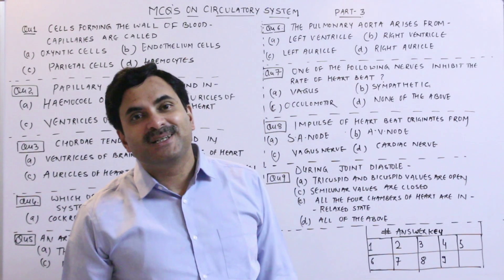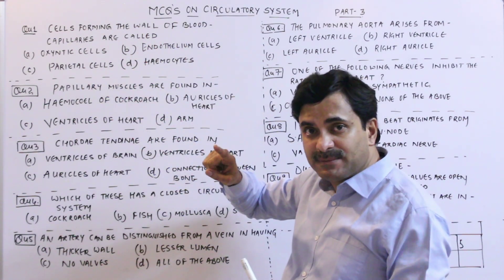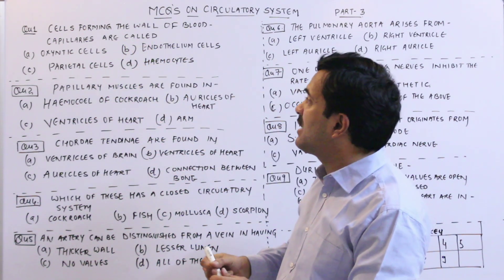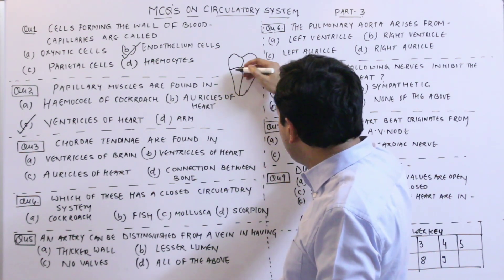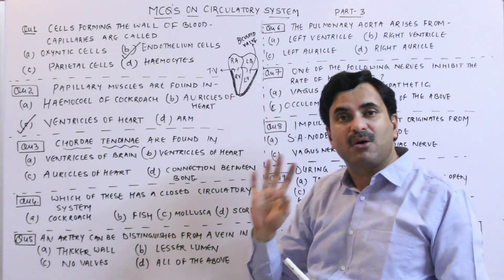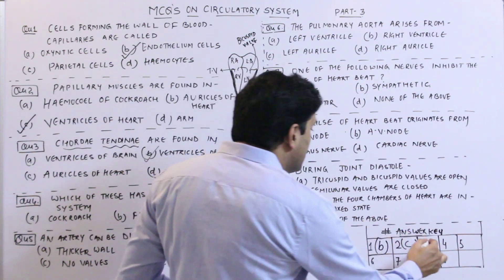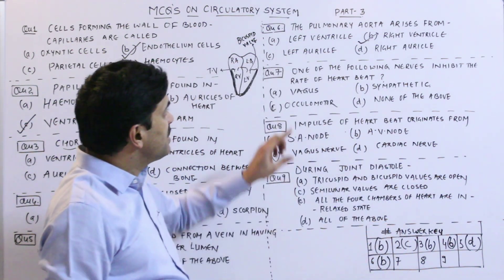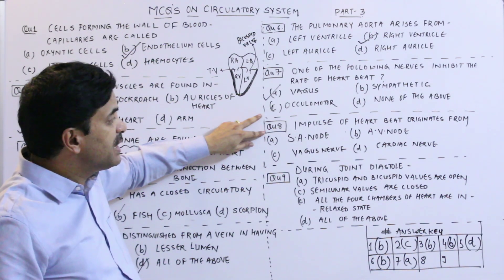MCQ's on Circulatory System (Human Physiology) Part-3 | English Medium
• YEARLONG BIOLOGY LIVE BATCH 2020-21 BY DR. N.S. JAIN (22 YEARS OF TEACHING EXPERIENCE).
• COMPLETE BIOLOGY COURSE FOR CLASS 12th + NEET FOR BOTH HINDI & ENGLISH MEDIUM STUDENTS.
• ONE TIME FEES - ₹900 (THE MOST REASONABLE COACHING FEE OF INDIA).
• FOR MORE DETAILS CALL ON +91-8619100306 BETWEEN 11 AM - 6 PM.